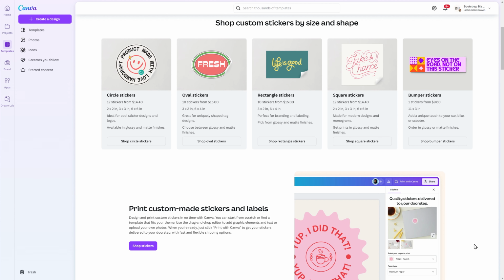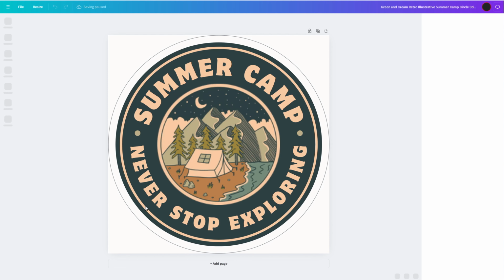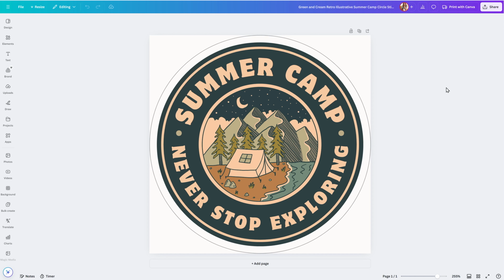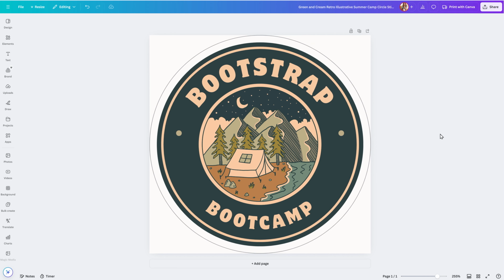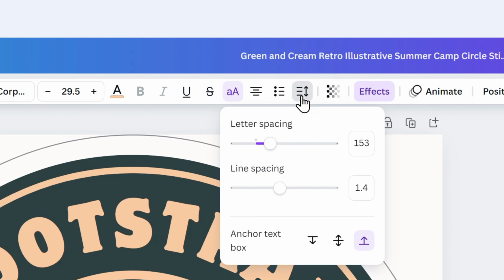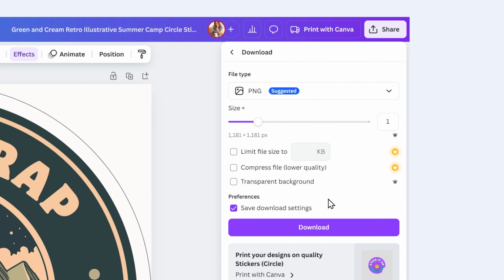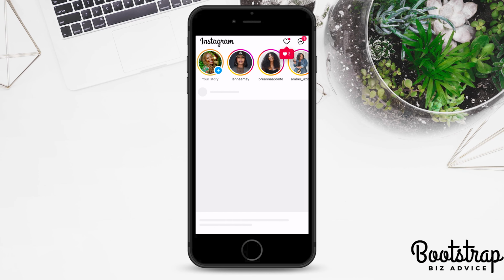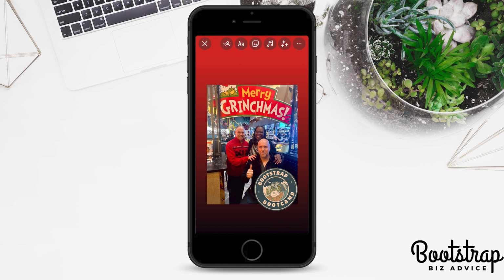DIGITAL STICKER Tutorial for Canva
If you've never created a sticker before in Canva, you're going to love this tutorial! You can easily turn any sticker into a digital one simply by saving it as a PNG with a transparent background if you have Canva Pro.

00:00 Intro
00:16 Canva Print
01:00 Design Your Digital Sticker
03:42 Using Your Custom Digital Sticker in Instagram